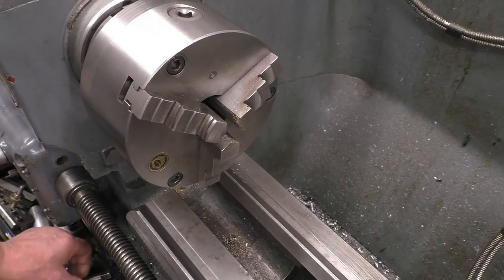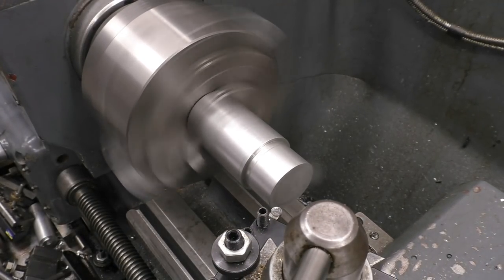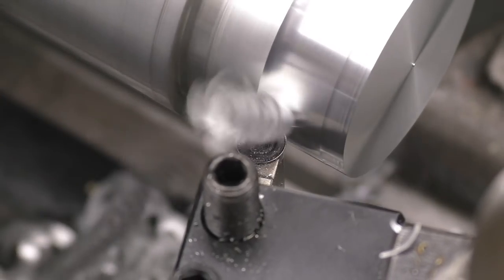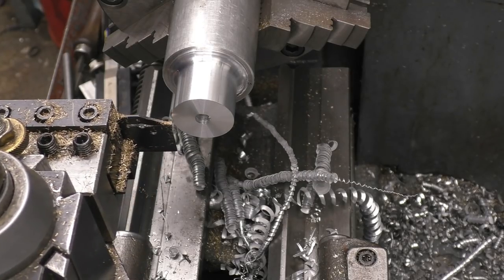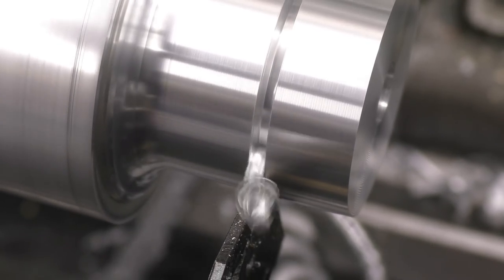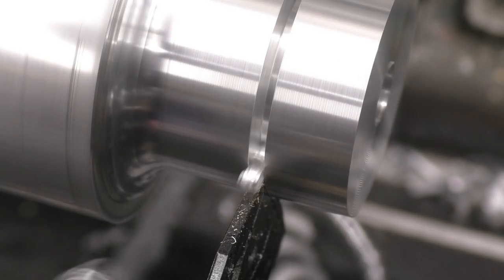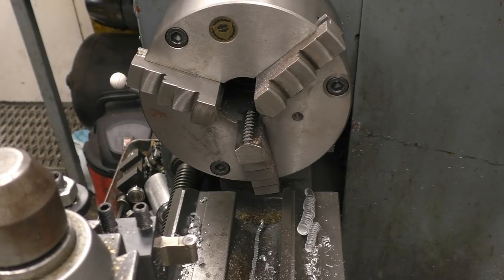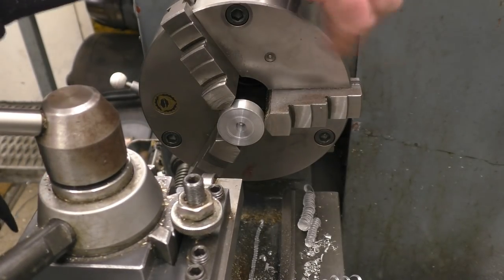SNNC 411 Bell End Bottle Opener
Click Hear To Support Doubleboost